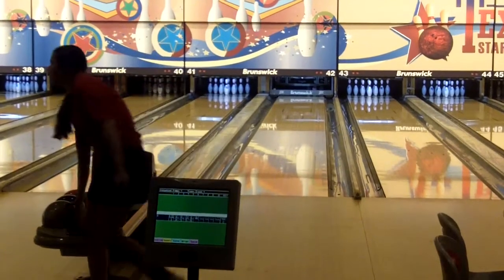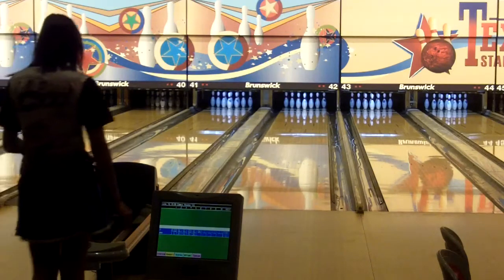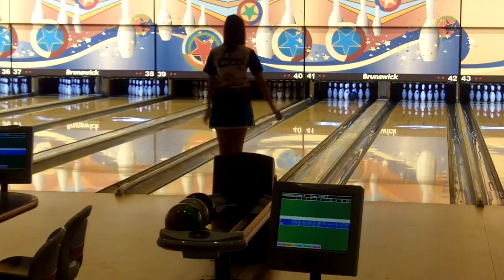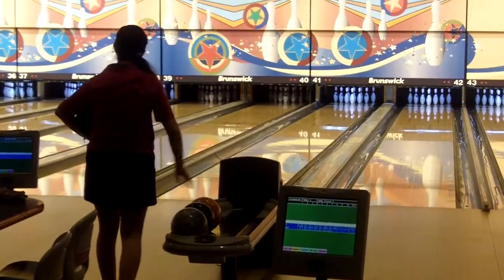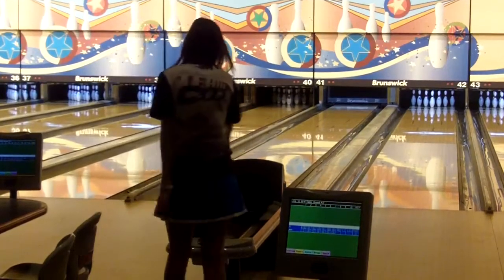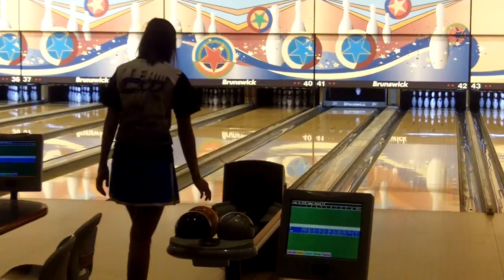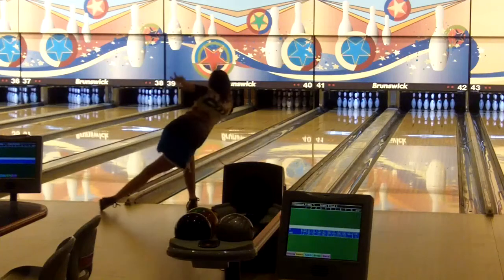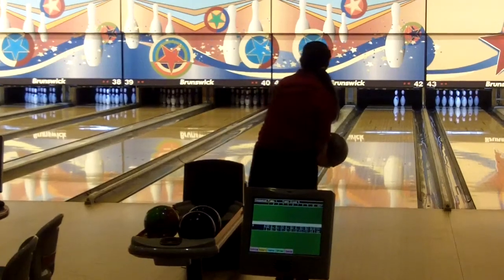JBT 2013 Main Event 12-28-13 Girls Scratch finals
Stephanie Zavala vs Elise Bolton